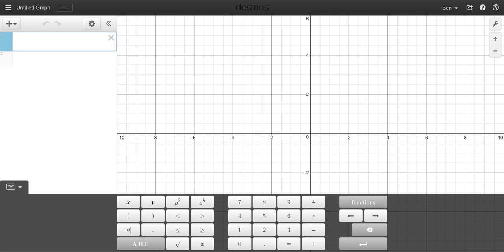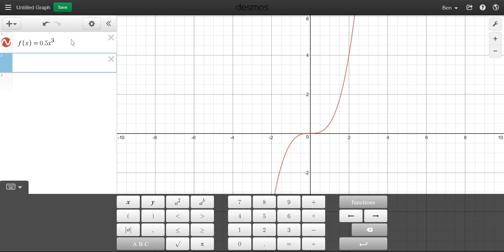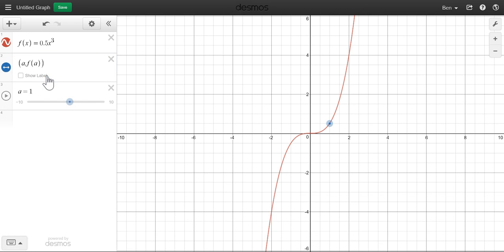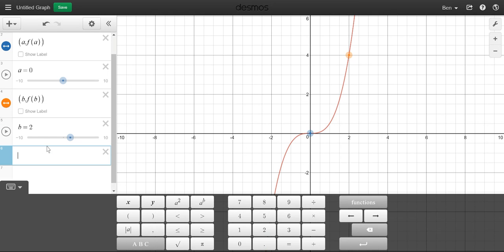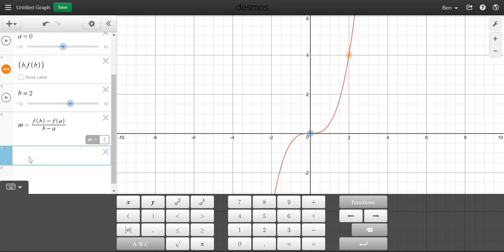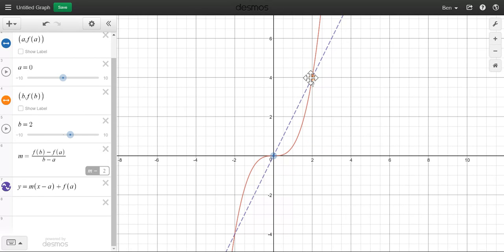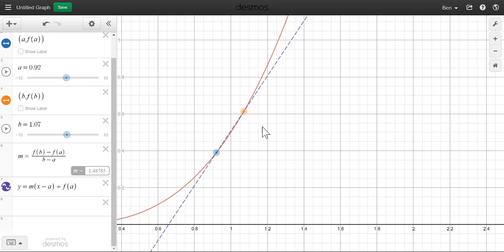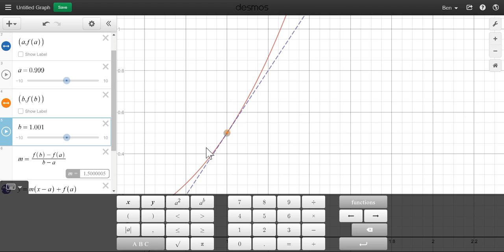Investigating the Slope of Secant Lines in Desmos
This tutorial shows you how you can graph a function in Desmos, add movable points, and then graph a secant line between those two points. You can even calculate the slope.

Made for the MCV4U Calculus and Vectors course in Ontario.